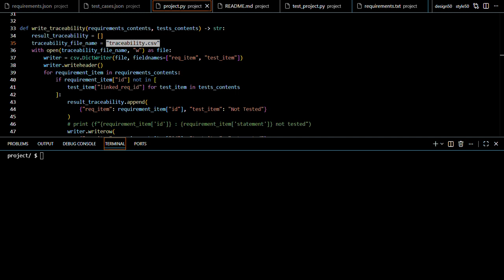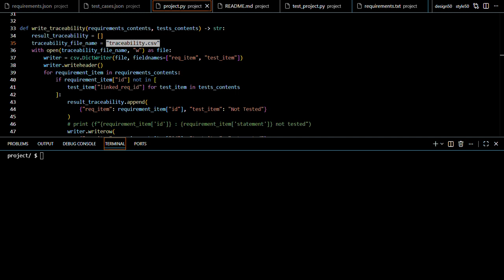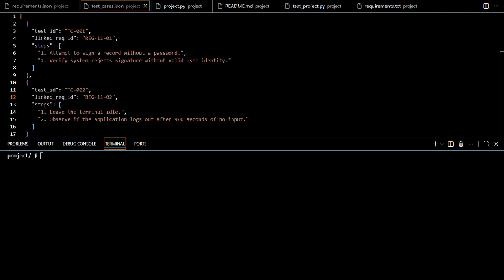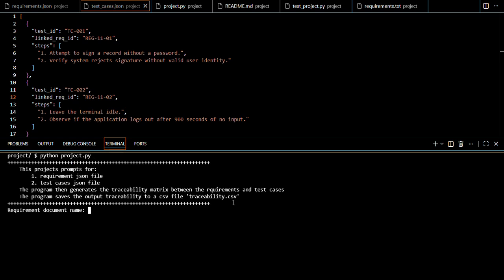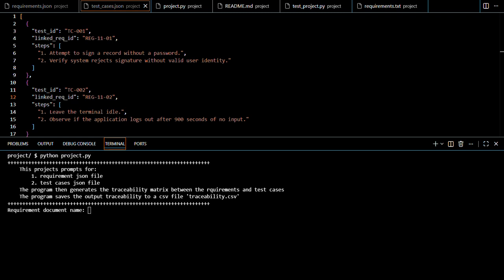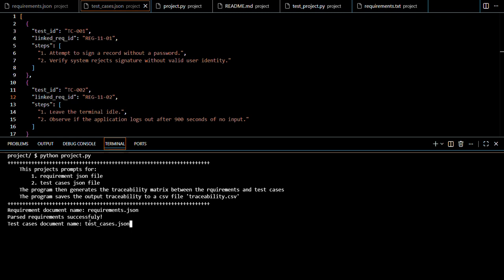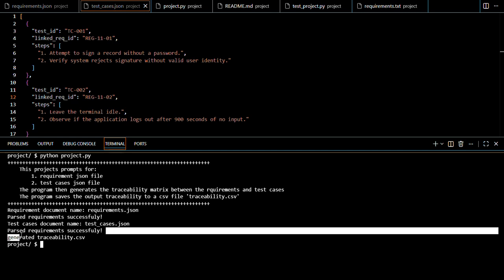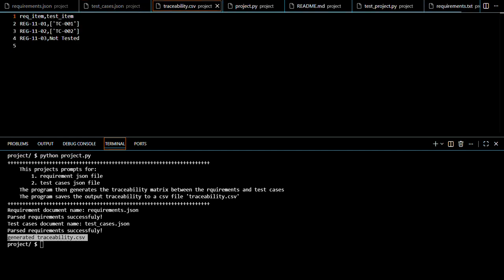Tractability Matrix Generator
CS50 Introduction to Programming with Python final project